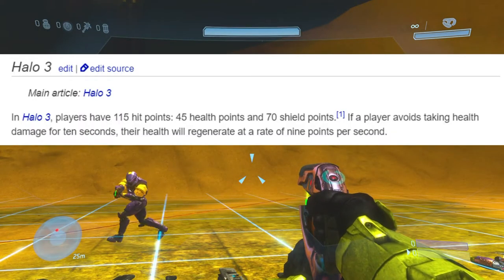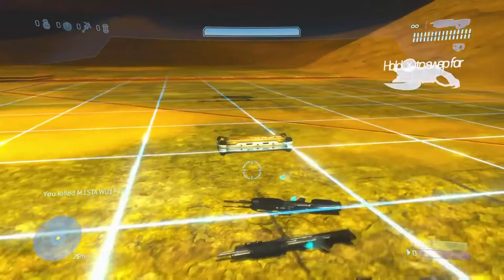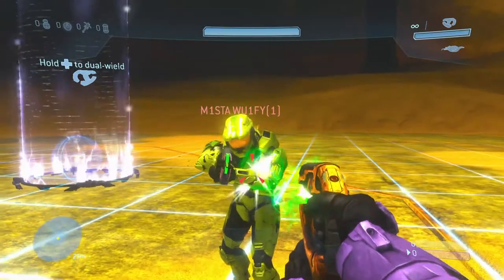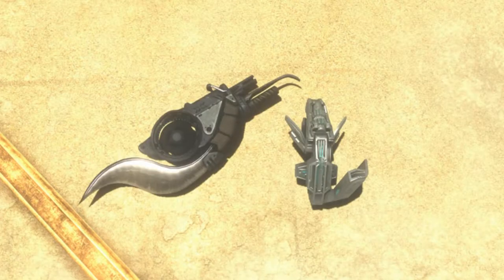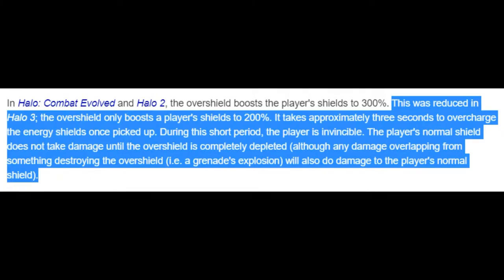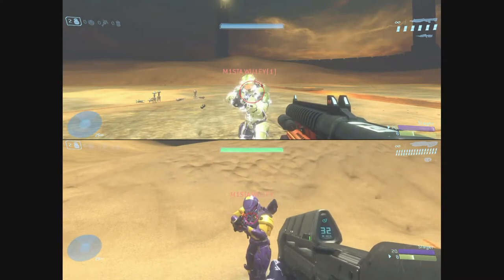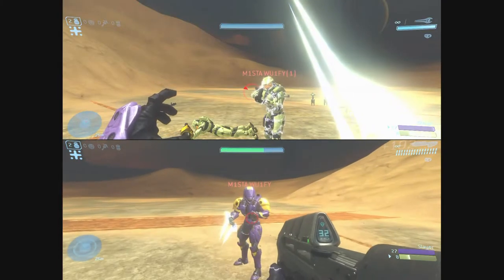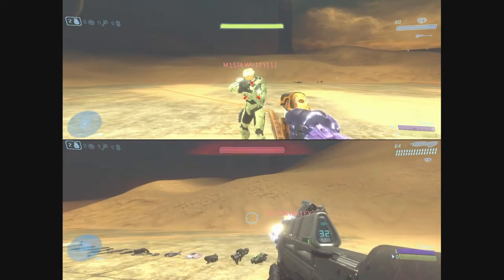MCC: An In Depth Halo 3 Melee System Analysis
This is an analysis of the way melees in Halo 3 work. I hope I did an adequate job of explaining things and showing all the different aspects of the game I wanted to show in this particular video.

All testing and footage was from the latest version of the Master Chief Collection. All gameplay was on the console version, and unless specified directly, all gameplay was utilizing default settings for testing purposes.

I have thought about doing this video for years and just never got around to it. I am planning on doing more analysis and gameplay experimentation videos in the future.

CORRECTION: At the 6:05 mark I state that the Brute Shot and Sentinel Beam melee damage is about 85. It is actually 90.